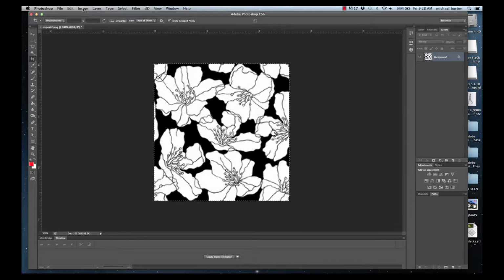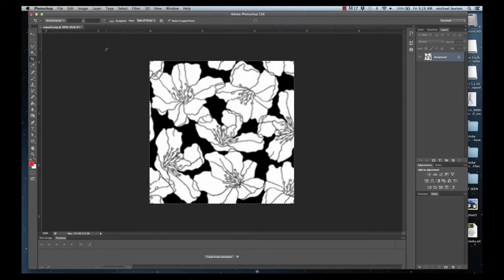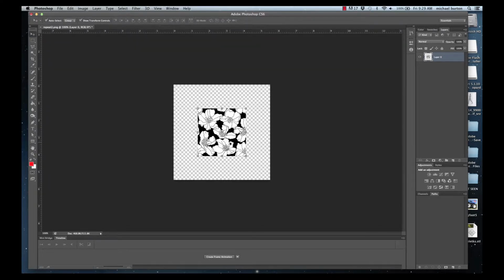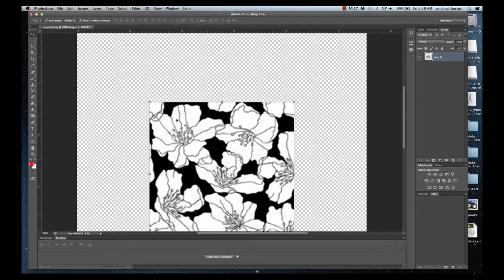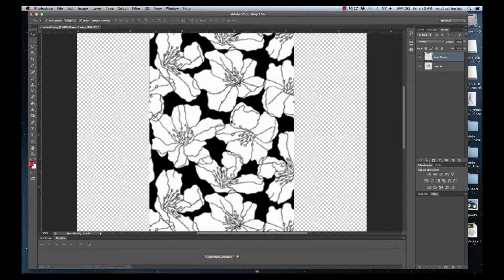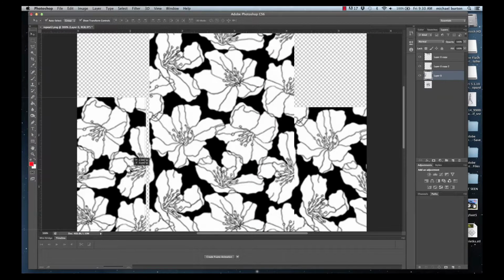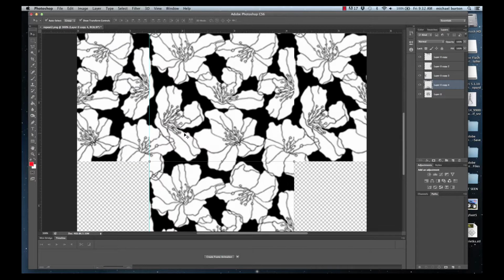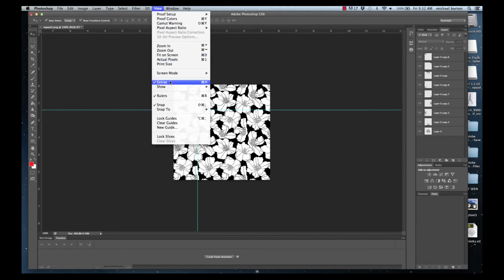Digital Proof a Repeat 2